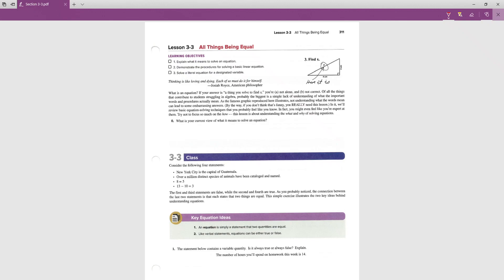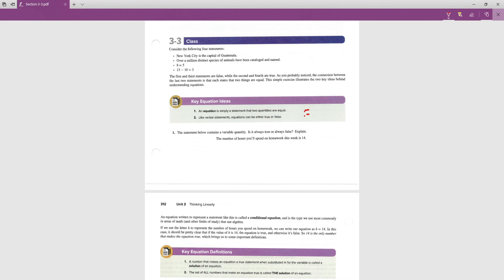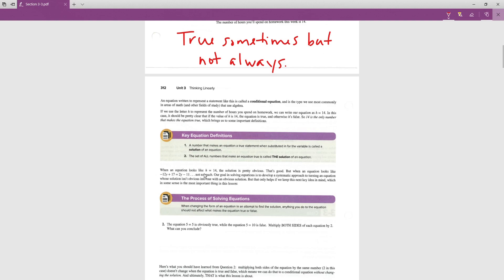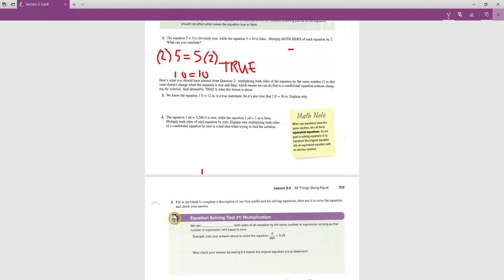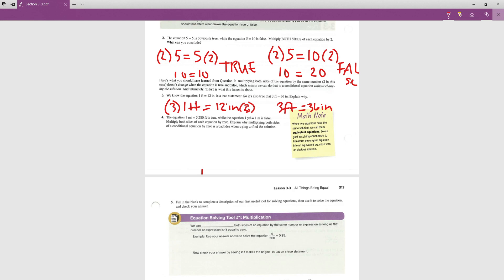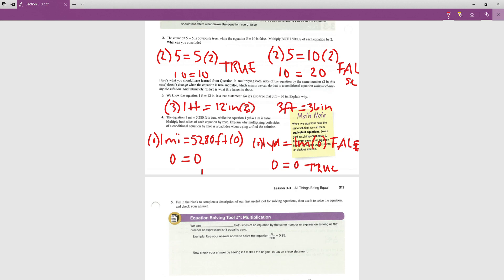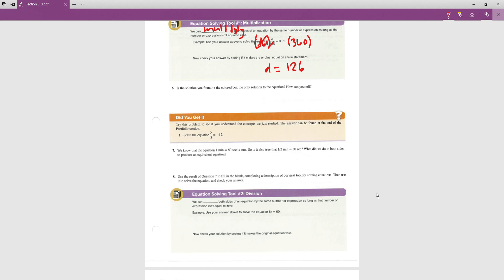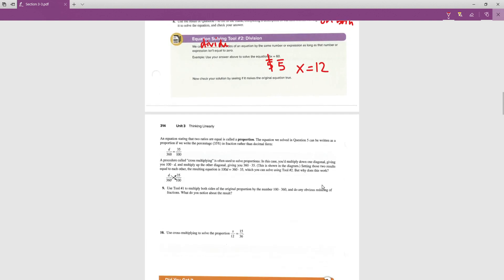Lesson 3-3 #1-10 (Solving Equations with Multiplying and Dividing)